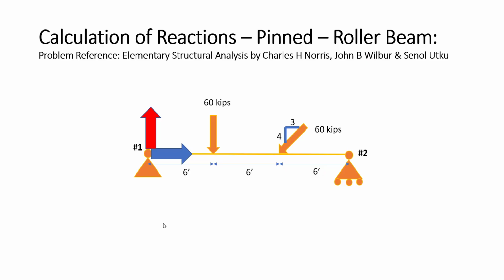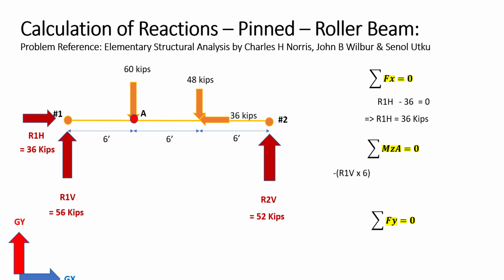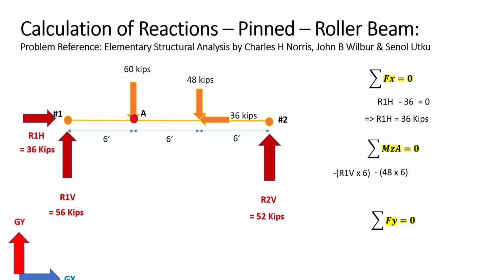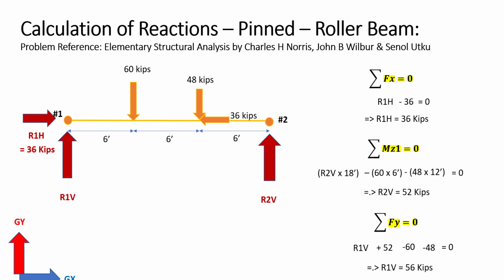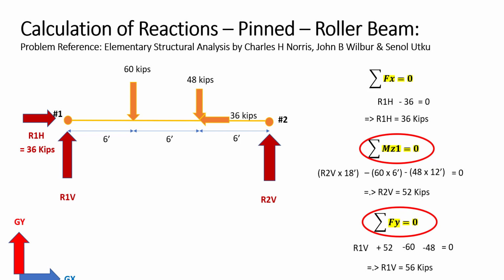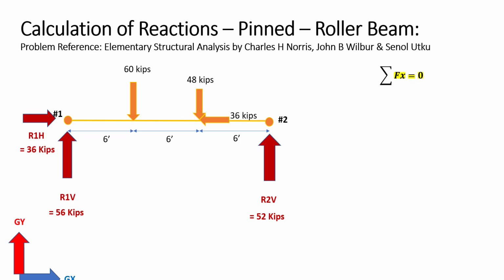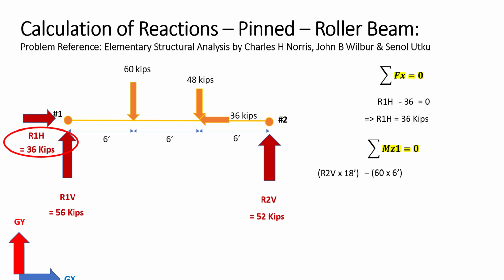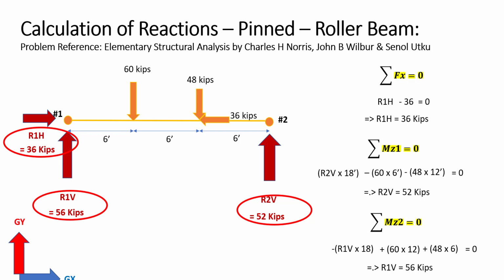# 59 - Discussion on The Use of Equations of Equilibrium - 1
This session poses a question on whether we can use alternative equations of equilibrium than using summation of Fx, Fy and Mz equal to zero. We take up the same problem that we had discussed in session # 55 and solve the reactions using alternative equations of equilibrium. But not before discussing about using ingenuity in using the equations of equilibrium to solve for reactions in a statically determinate problem.
I hope you enjoy the session.